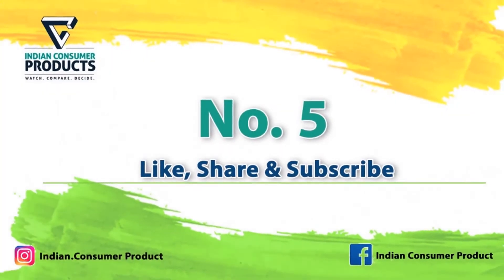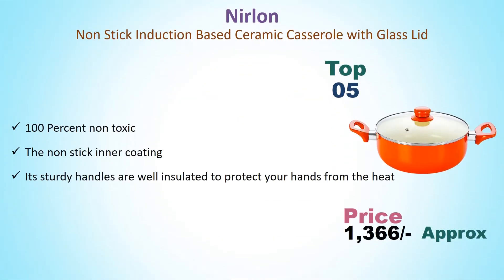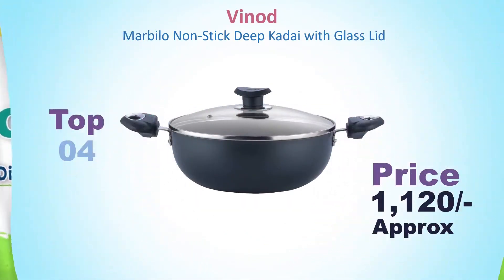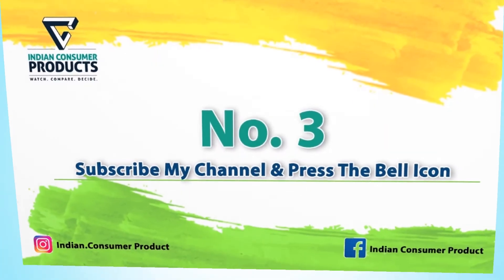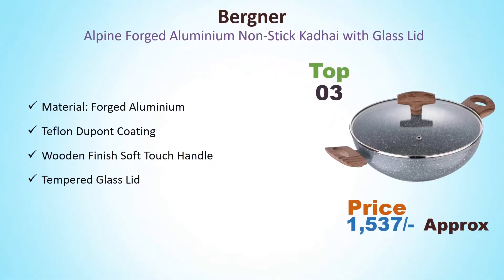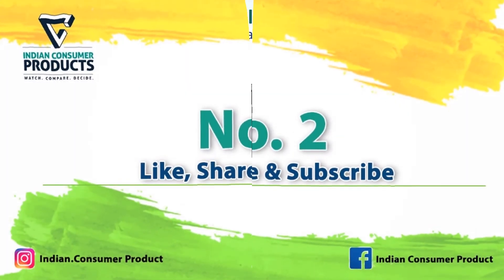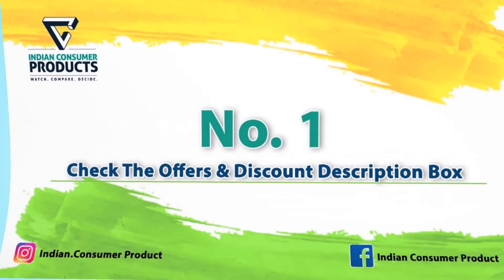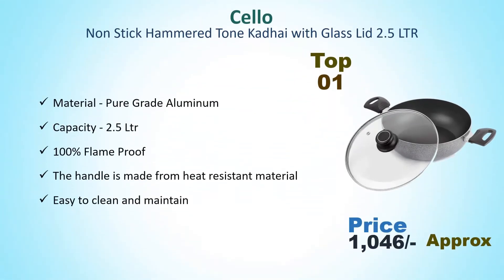Best Non Stick Kadai In India With Price // Non Stick Cookware Set // Non Stick Kadai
List Of Best Non Stick Kadai :
5) Nirlon Non Stick Induction Based Ceramic Casserole with Glass Lid,

4) Vinod Marbilo Non-Stick Deep Kadai with Glass Lid

3) Bergner Alpine Forged Aluminium Non-Stick Kadhai with Glass Lid,

2) Lifelong Non-Stick 2 litre Kadhai with Glass Lid,

1) Cello Non Stick Hammered Tone Kadhai with Glass Lid 2.5 LTR

Related Search :
Best Non Stick Kadai In India With Price
Top 5 Best Non Stick Kadai In India With Price
Best Kadai In India With Price
Best Non Stick Cookware Set In India With Price
Best Non Stick Kadai Review